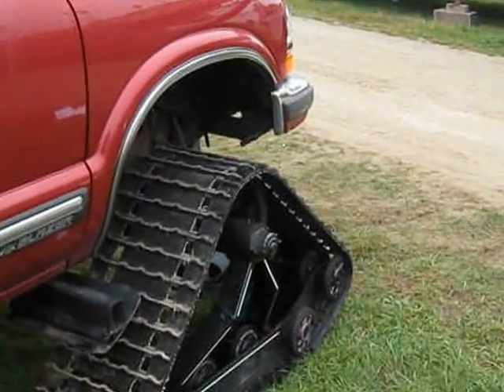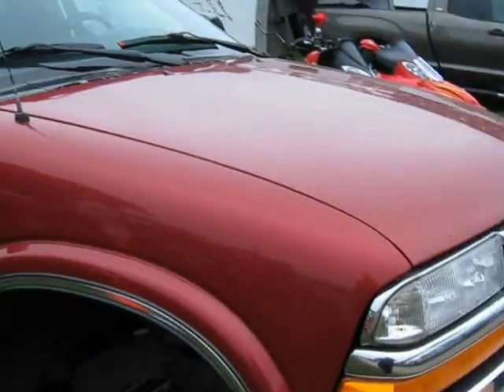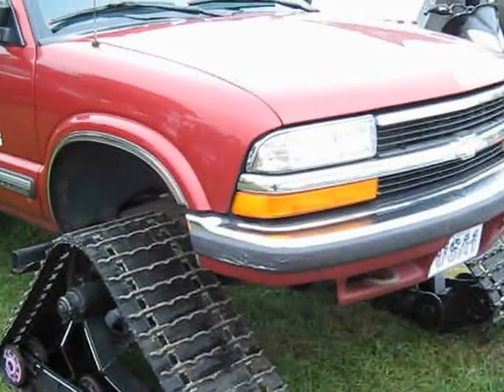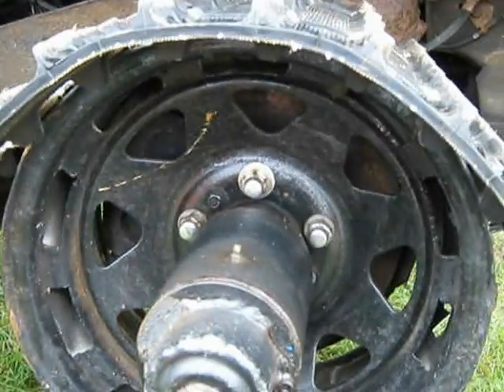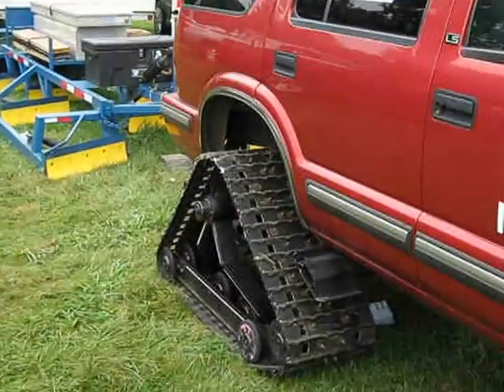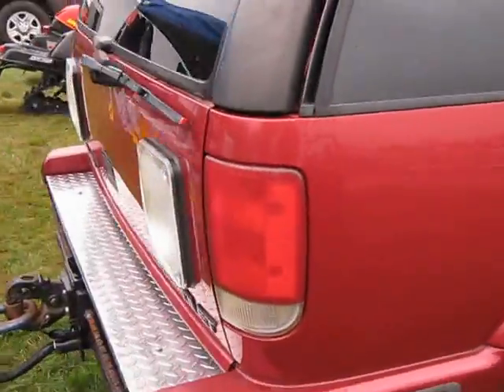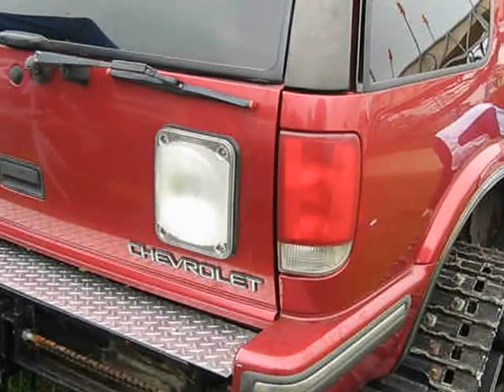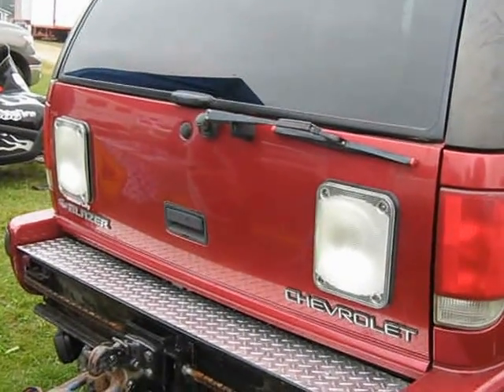Chevy Blazer Trail Groomer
This is just one of the ways snomobile trails get groomed in the winter here in Maine.Enjoy!!